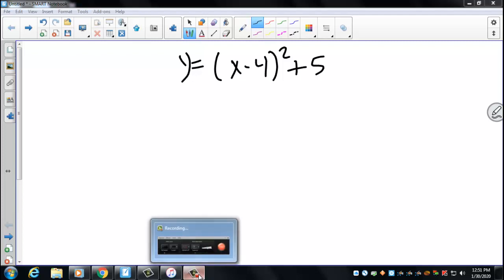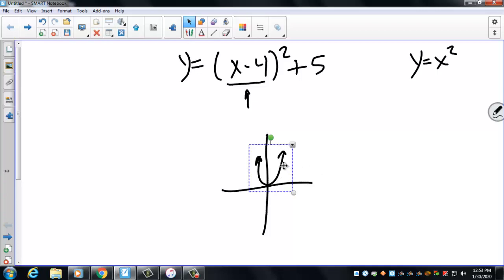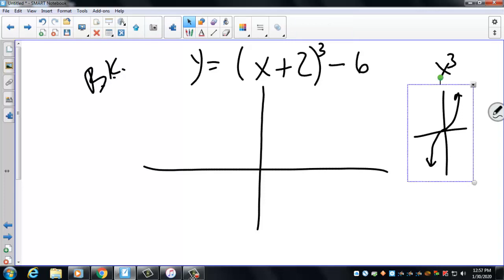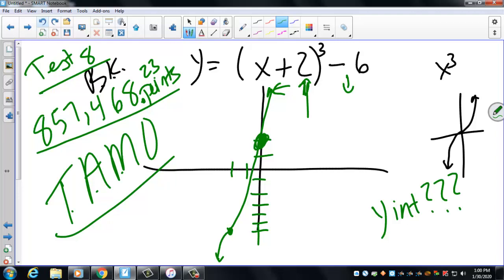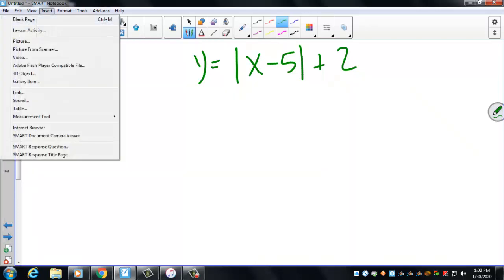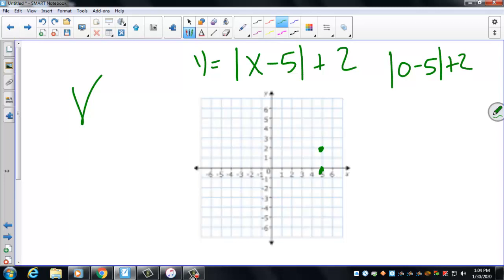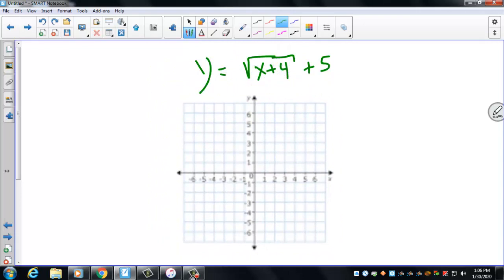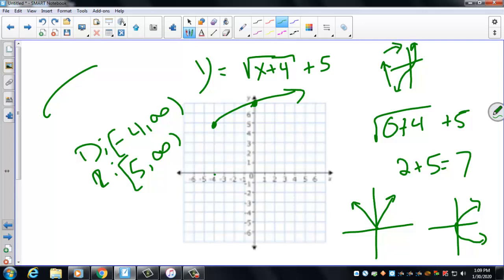2.2 translating graph